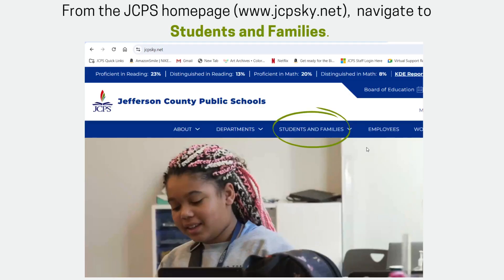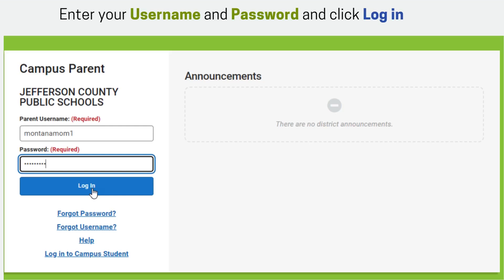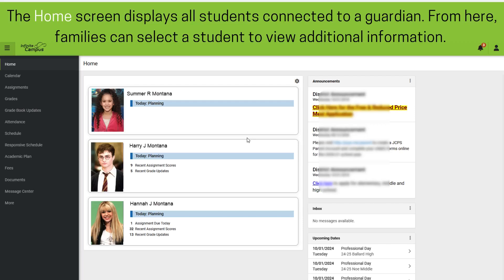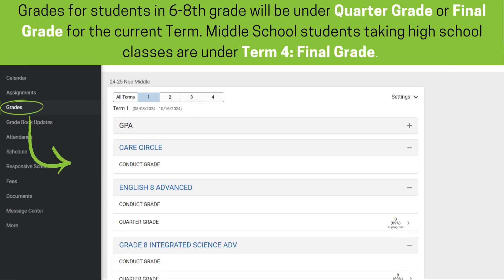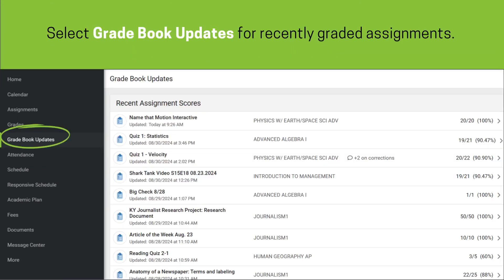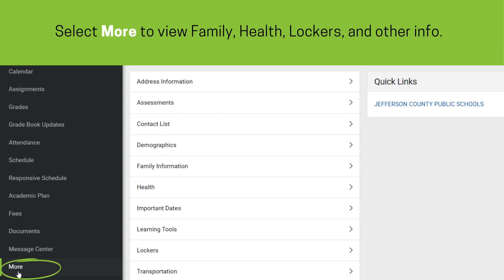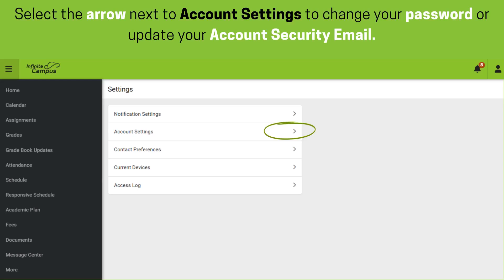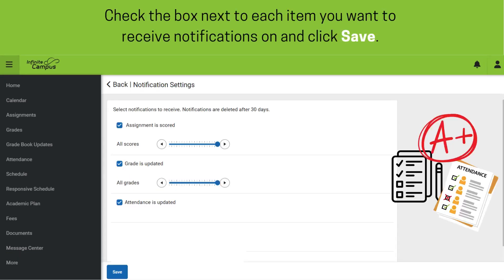Navigating the Infinite Campus Parent Portal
Learn how to log  in and navigate through the Infinite Campus Parent Portal to access your JCPS student's information such as grades and attendance.

00:14 Portal App
00:19 Accessing Infinite Campus from a Computer
01:21 Home Screen
01:34 Student Profile Screen
01:36 Viewing Assignments
01:44 Grades: View Progress or Posted Grades
02:23 Grade Book Updates
02:29 Attendance
02:32 Schedule
02:40 Documents (Transcript, Report Card and Schedule)
02:51 More (View/Update Household Information
03:14 Settings
03:26 Account Settings (change password or account security email)
03:32 Contact Preferences (update phone number or email)
03:48 Update Notification Settings